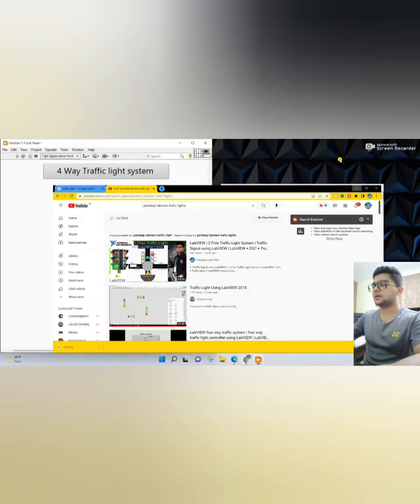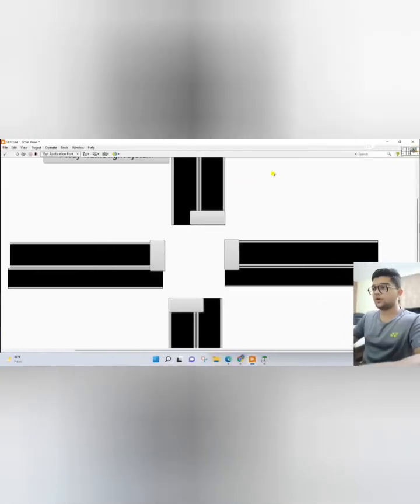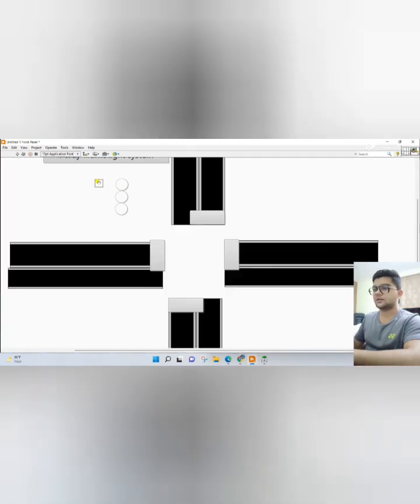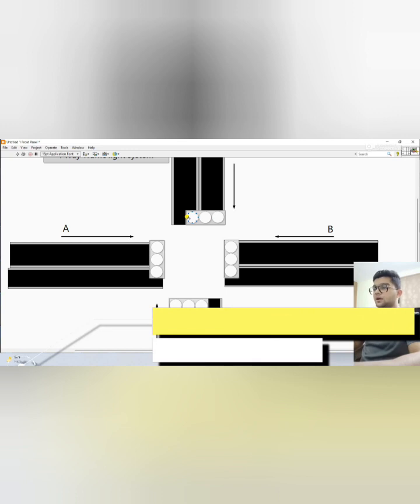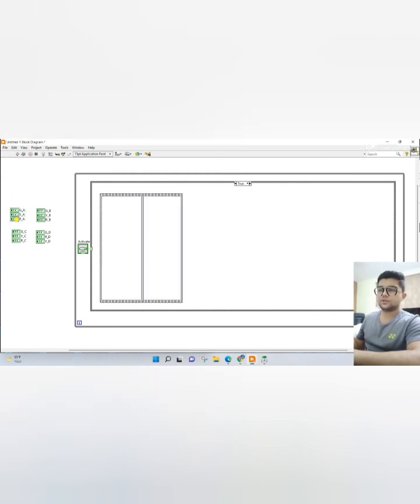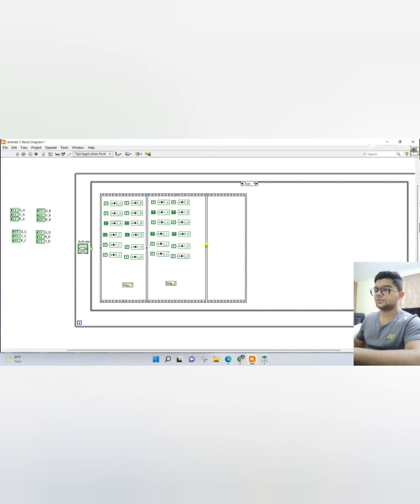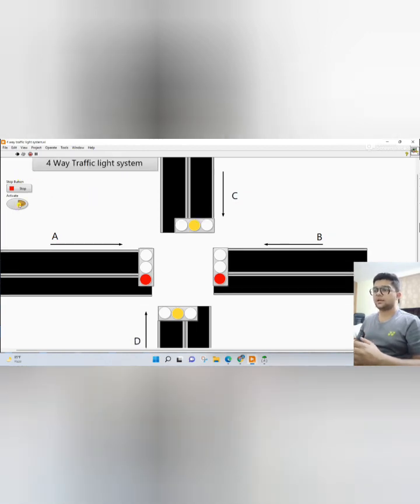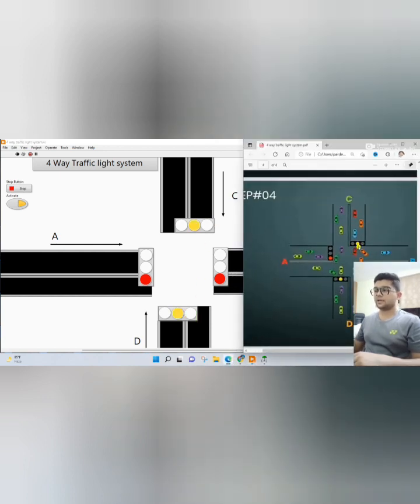Traffic Light project Using LabVIEW by Pradeep LabVIEW